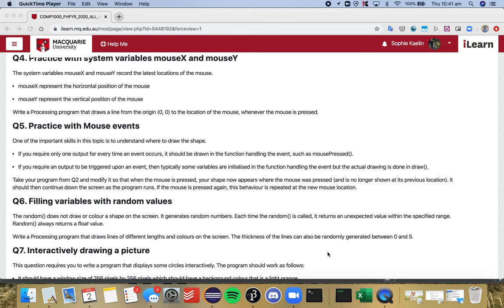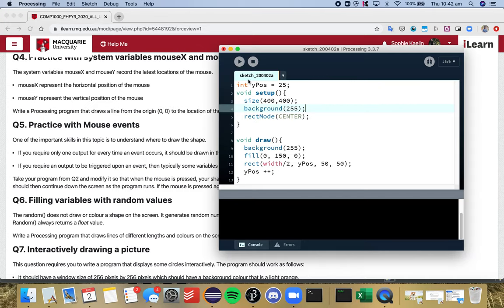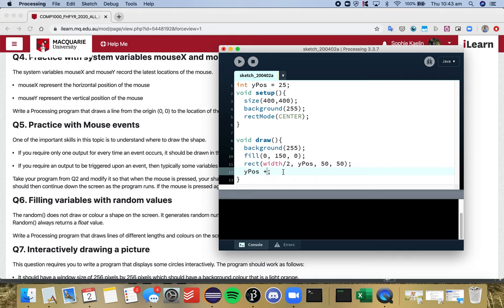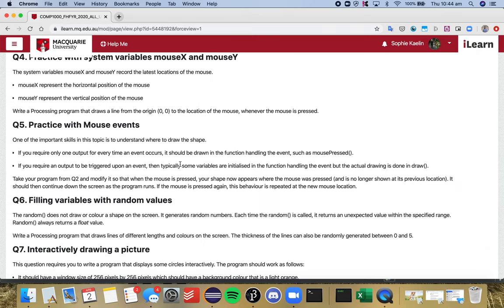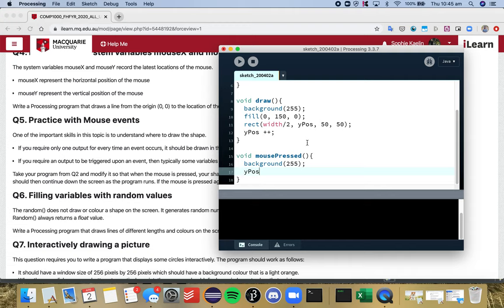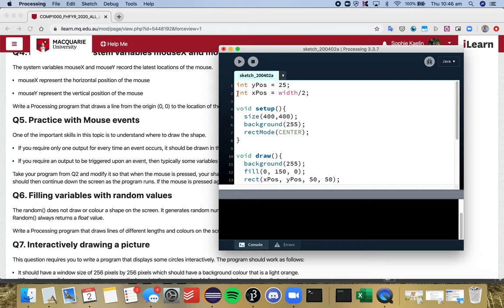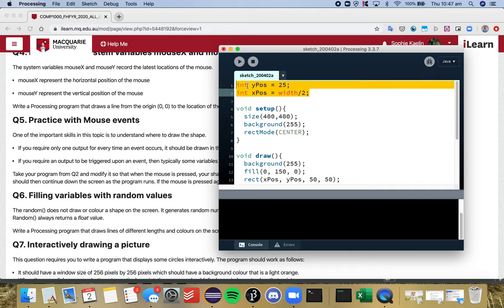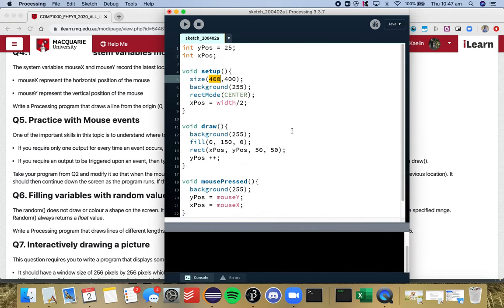COMP1000 Week 4 Question 5 Explained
COMP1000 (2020 Semester 1) Week 4 Workshop Question 5